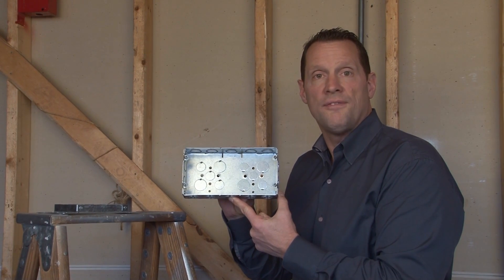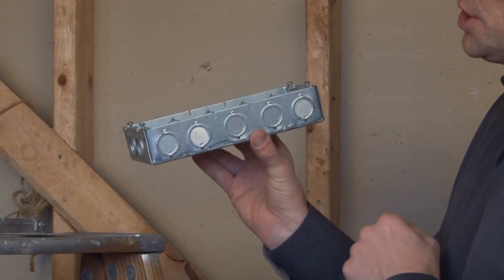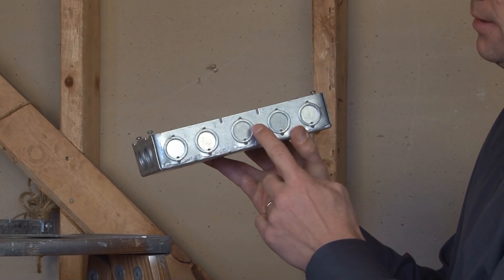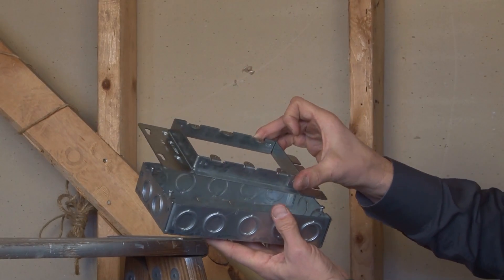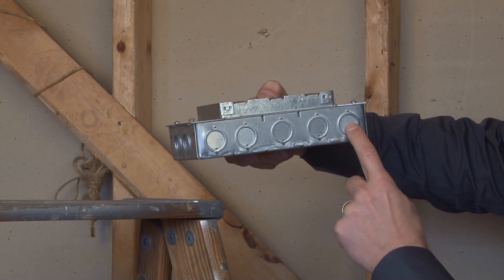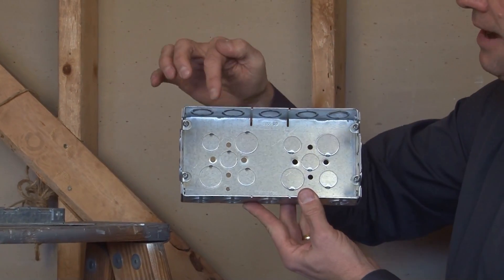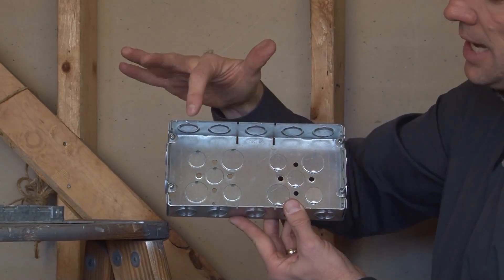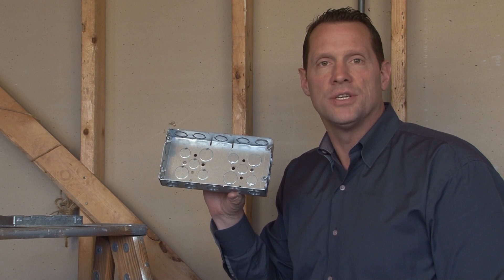3 Gang Box: Multi-Gang Box GB-1583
- 1-5/8" deep, three gang multi-gang boxes are used when multiple electrical or low voltage devices must be mounted in one location. They can also be used as large capacity junction boxes. Garvin Industries' gang boxes save time in installation because there is no need to gang boxes together